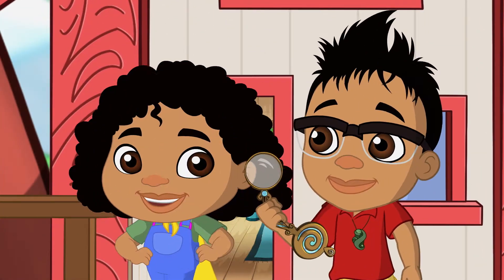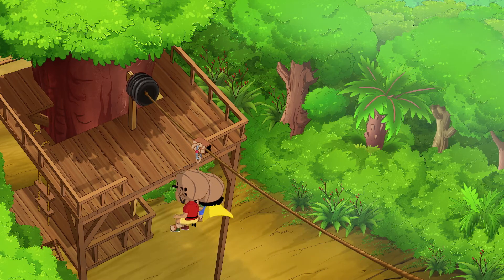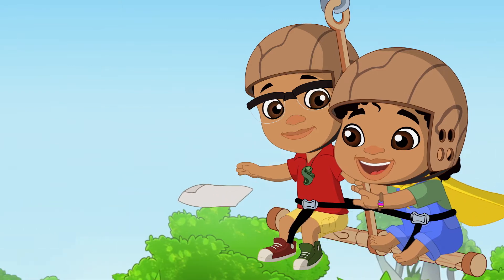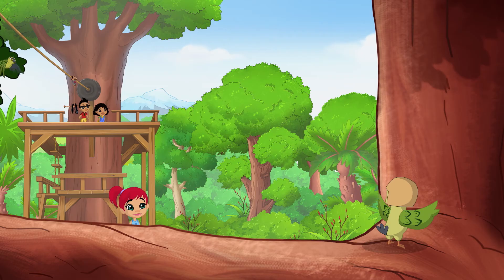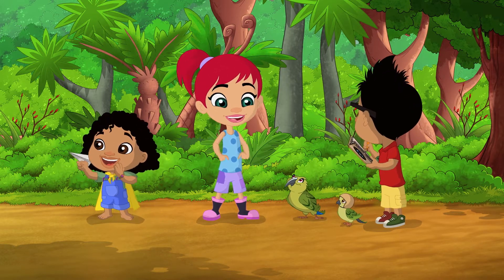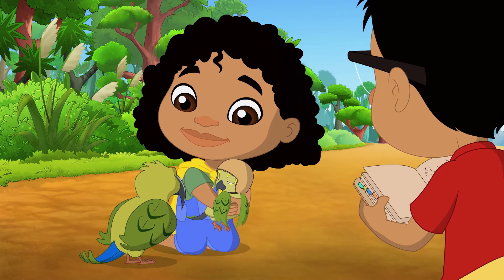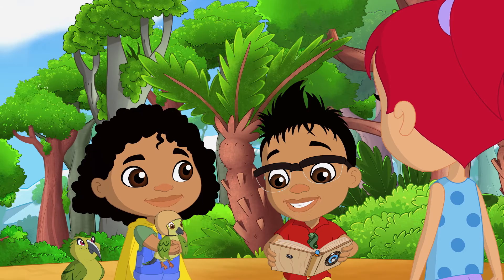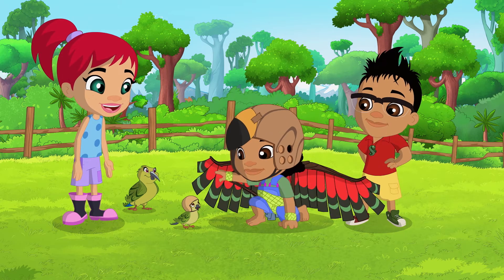Darwin and Newts | How Birds Fly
Darwin and Newts help teach Kea's young nephew how to fly and along the way learn how birds take to the air.